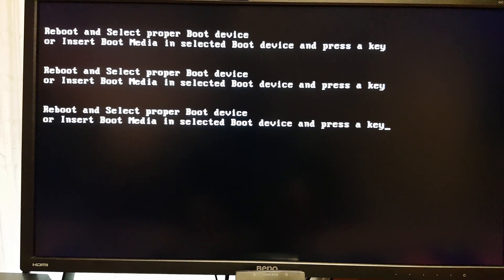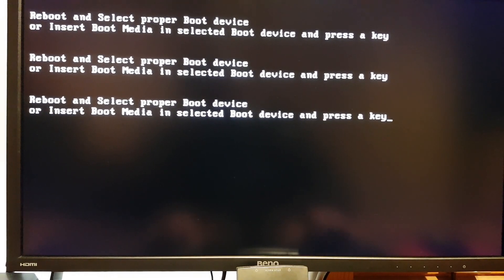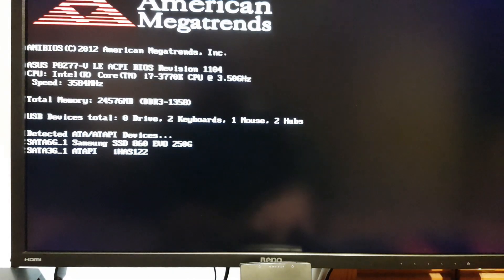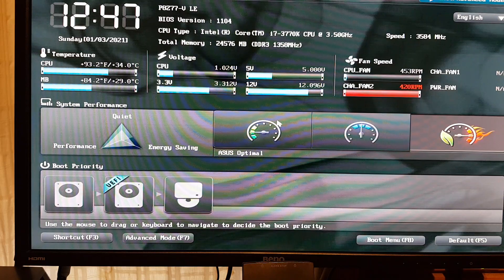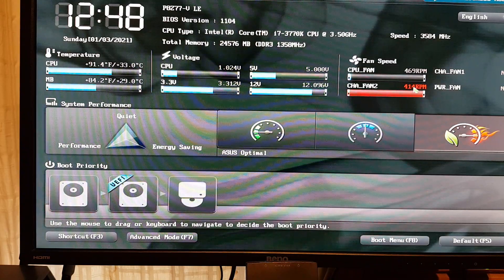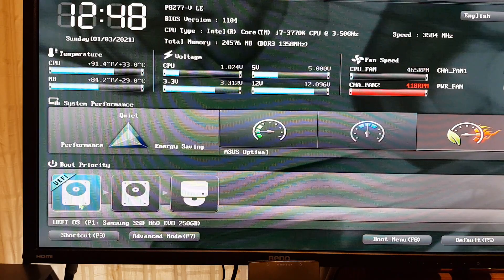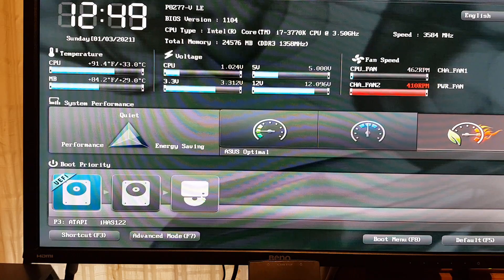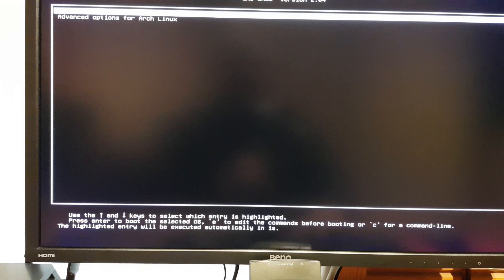ArcoLinux : 1797 reboot and select proper boot device - uefi boot priority needs to be correct